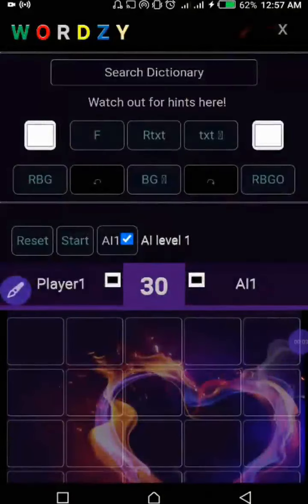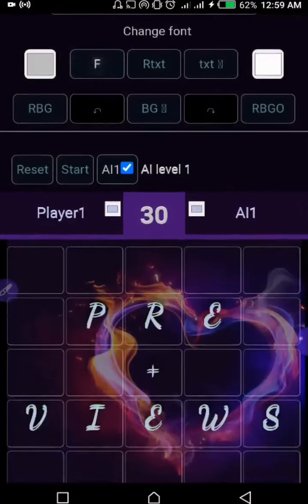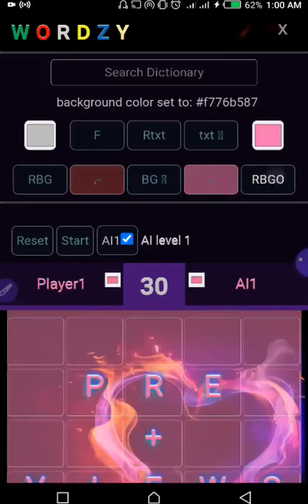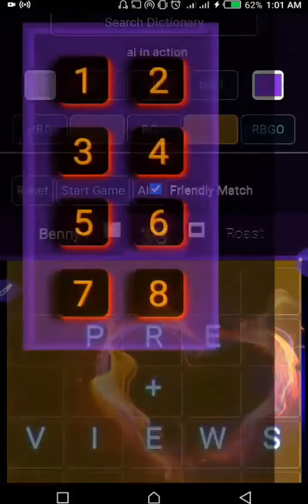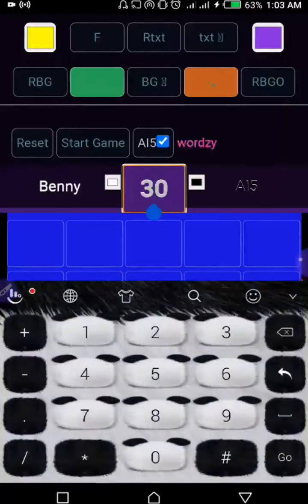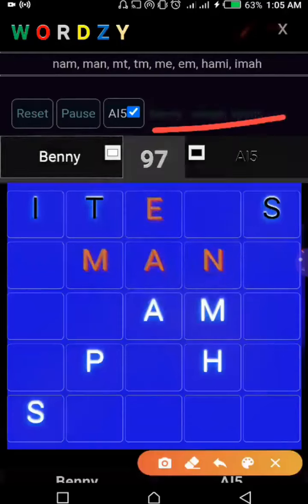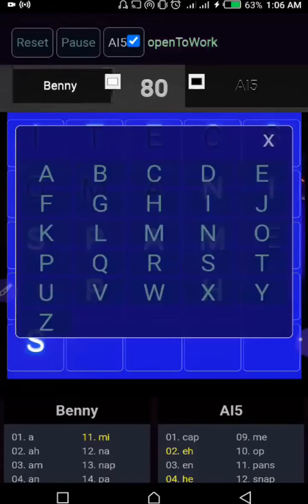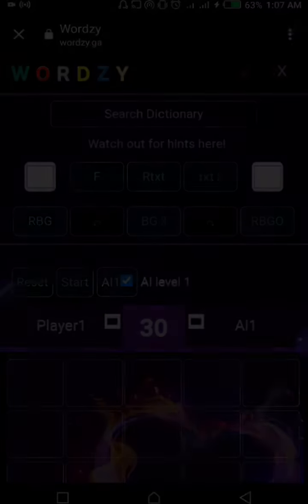Wordzy Walk Through (AI5 tryout)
In this video, we went through wordzy interface for small devices. We demonstrated the various customization options of the game interface and lastly had a game with AI5 (Artificial Intelligence Level 5)